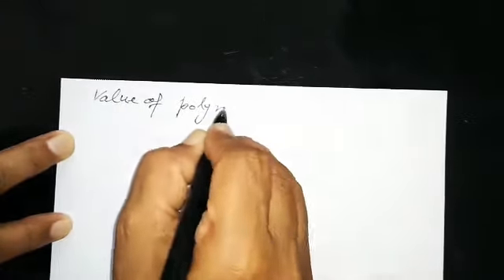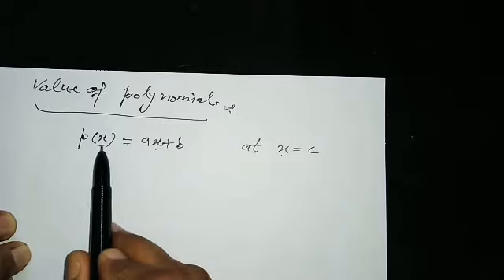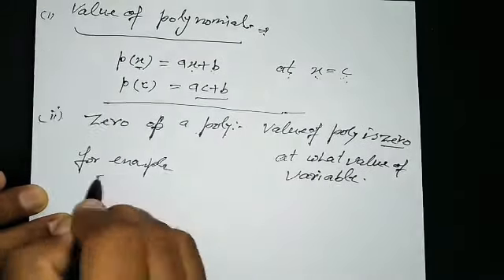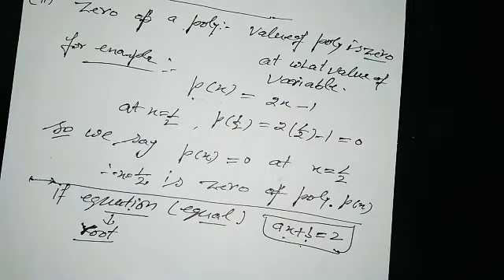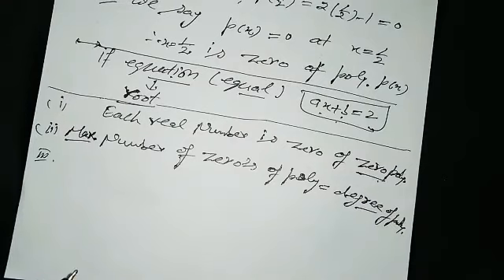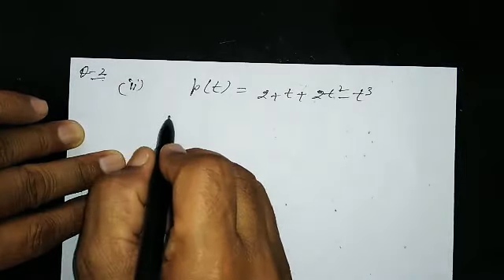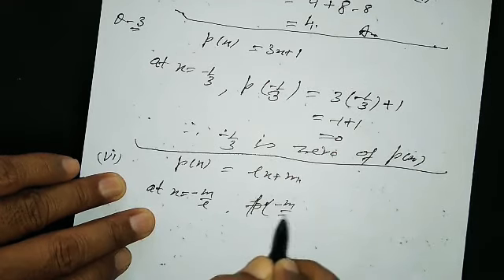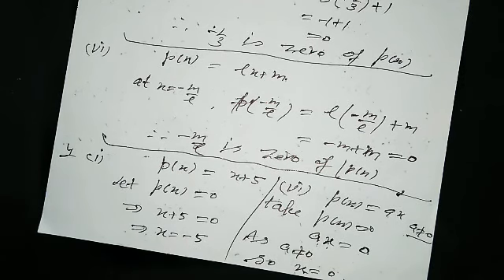CLASS [9TH] VALUE OF POLYNOMIALS & ZEROS OF POLYNOMIALS EXERCISE [2.2]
VALUE OF POLYNOMIALS & ZEROS OF POLYNOMIALS